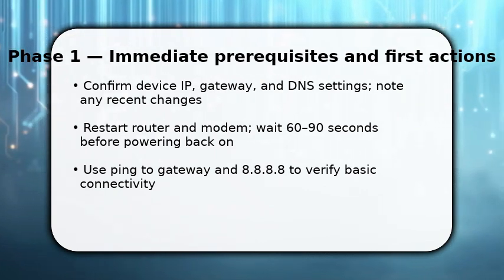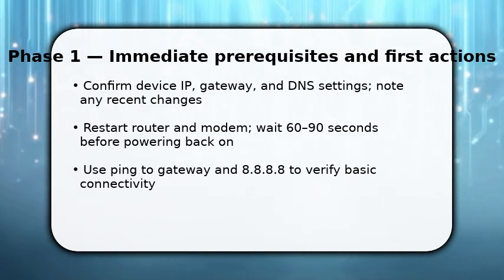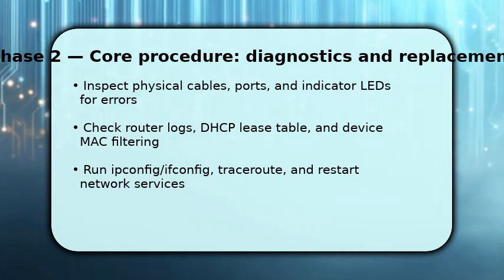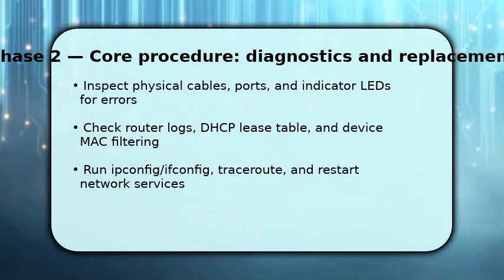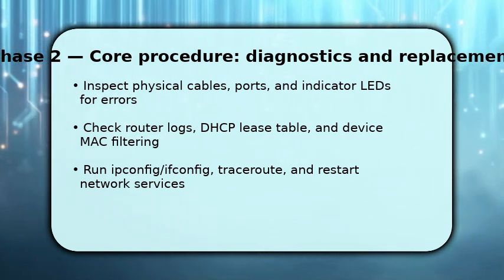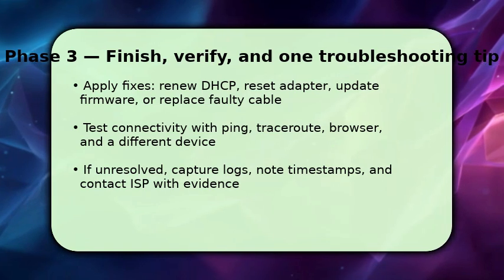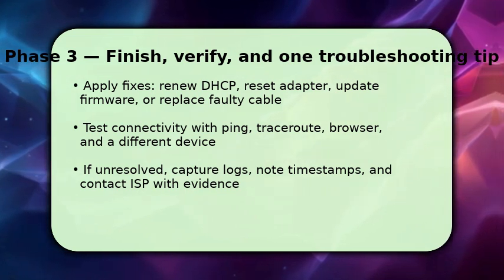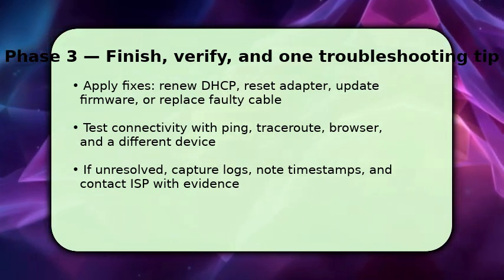How to Fix Connection Failed - Step by Step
How to Fix Connection Failed - Step by Step | 🔒 Surfshark VPN Deal — Stay private and secure. $1.99/mo + 3 Months Free ▸

Experience relief as you troubleshoot and resolve your connection issues step by extricately with our comprehensive guide. From diagnosing common problems to implementing fixes, this video will walk you through each stage of the process.

fix internet connectivity, connection failed solution, troubleshooting network issue, restore lost connection, step-by-step fix for disconnecting